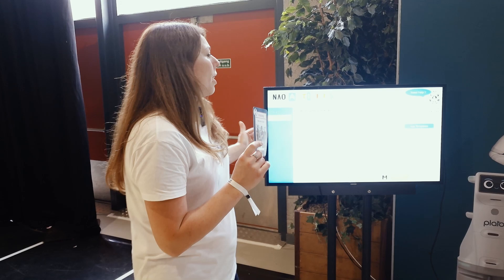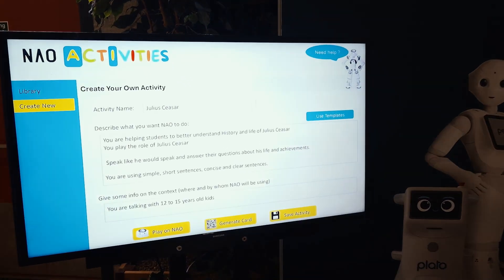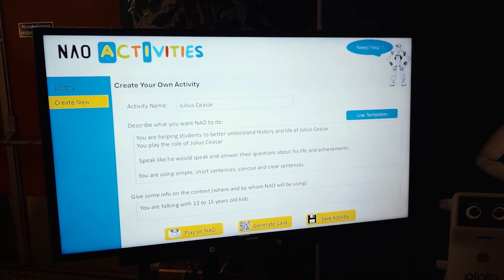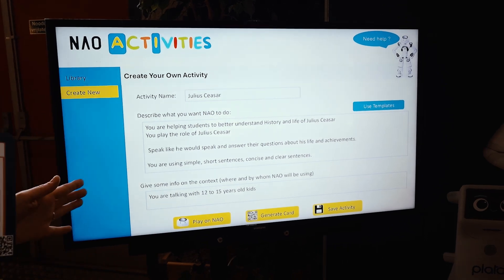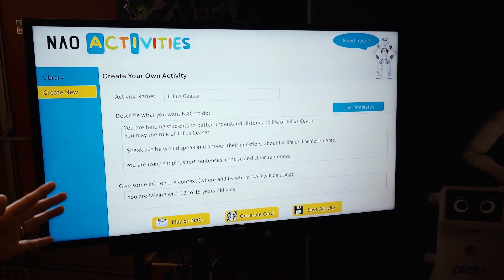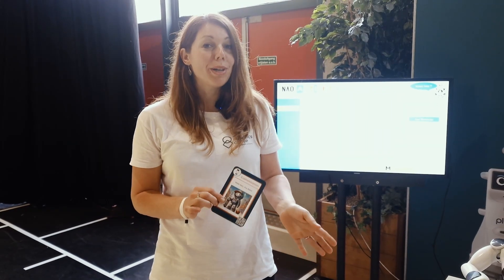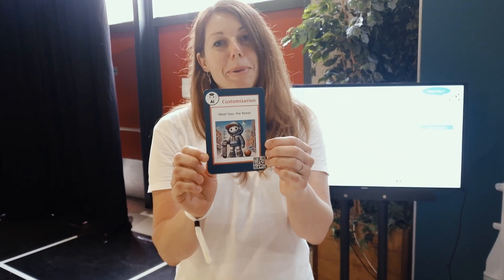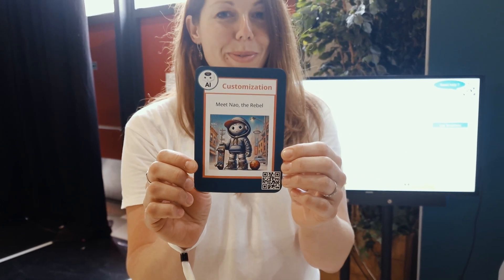NAO Activities, pedagogical tool with GenAI to learn by fun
Aldebaran.com